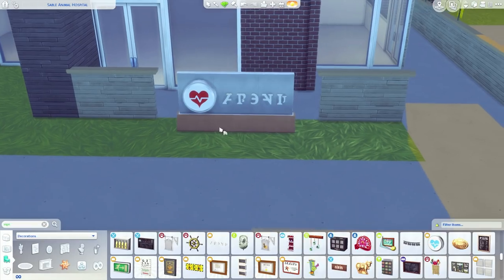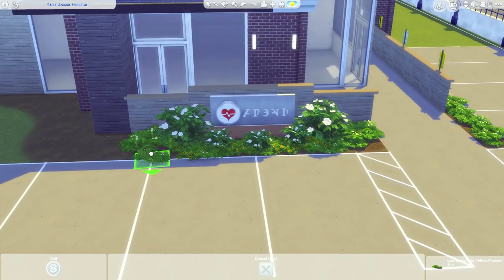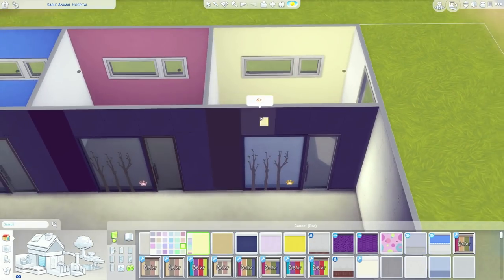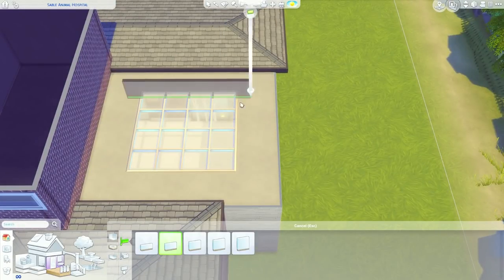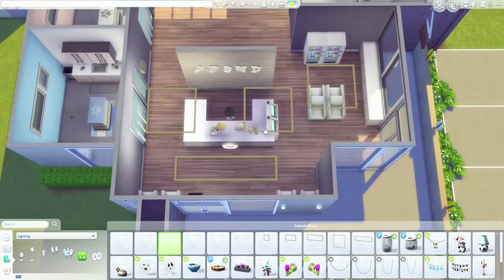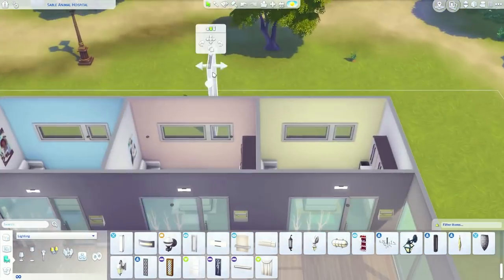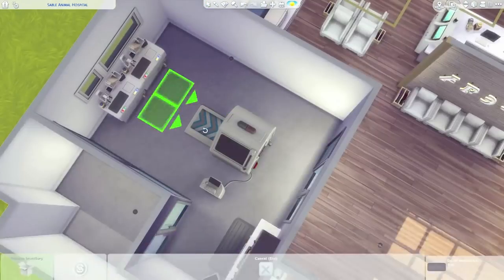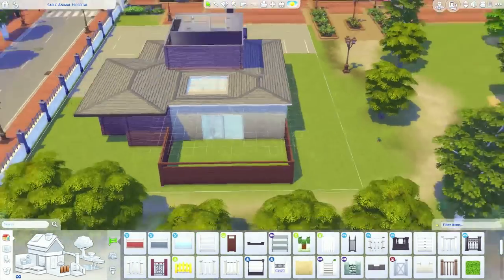Sims 4 | Speedbuild | Sable Animal Hospital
**Open Me! 🐘**
Hey guys!! I'm back with a vet clinic build located in Sable Square. This clinic will be hopefully for my Pet LP owned by Anna.

LOT TOUR: 14:48

Theme Music:
Joyous Fridays 2 - Per-Anders Nilsson
Easy Jazz Piano 9 - Johan Hynynen